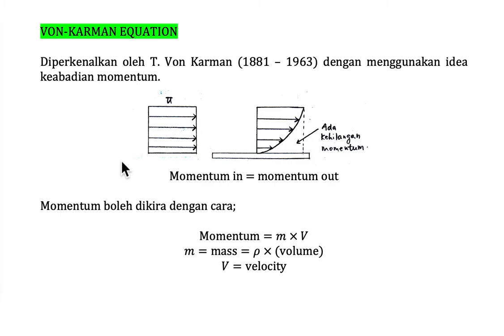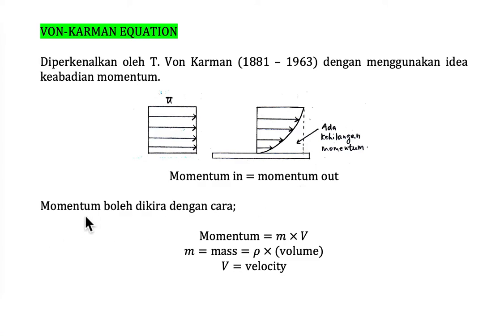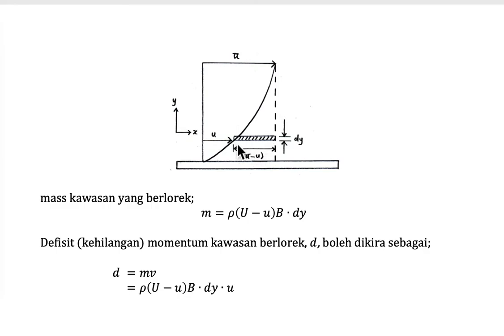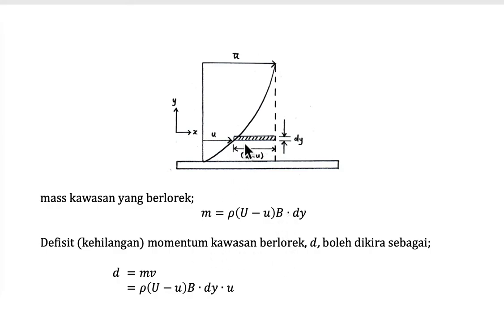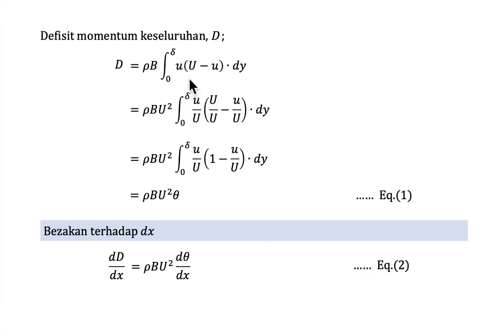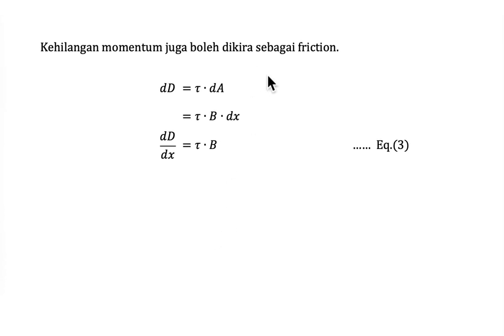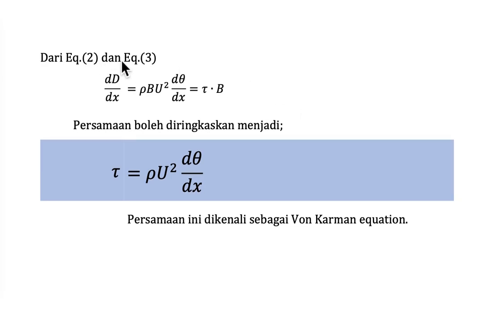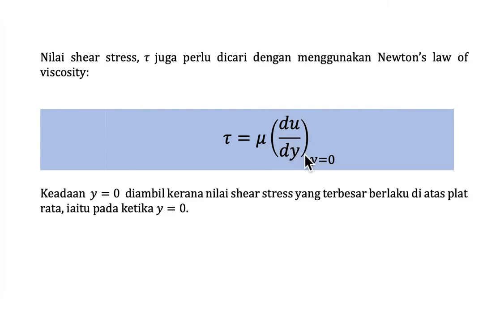Boundary Layer Lecture Note 05